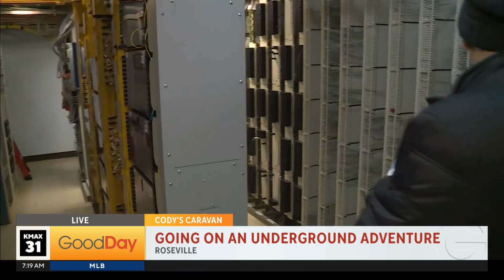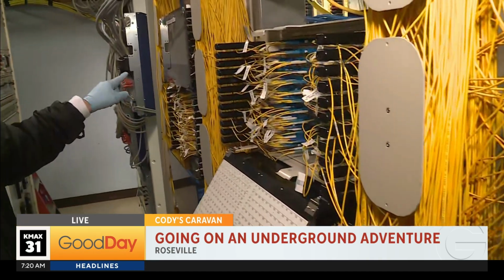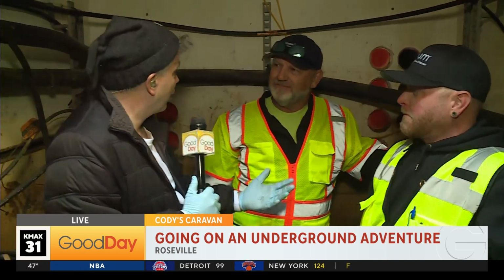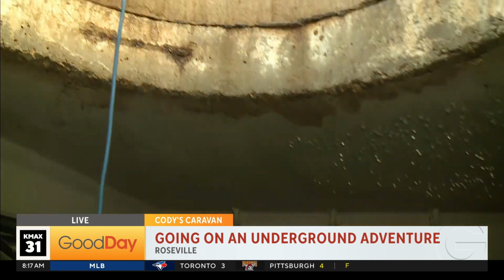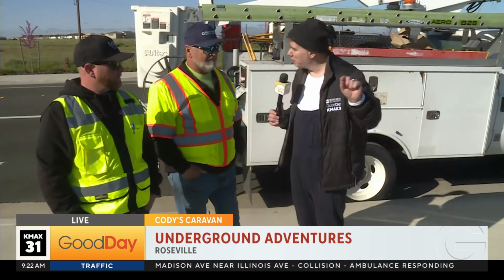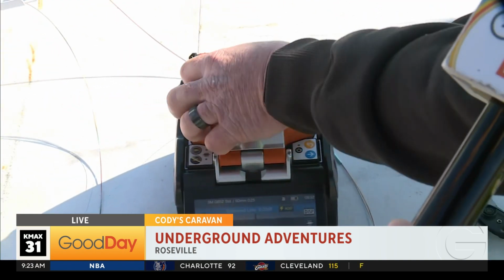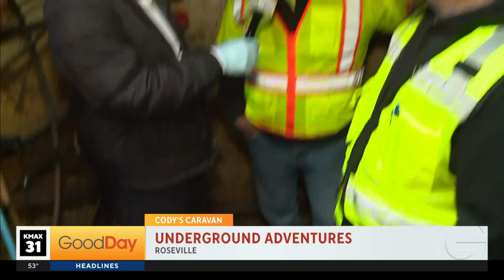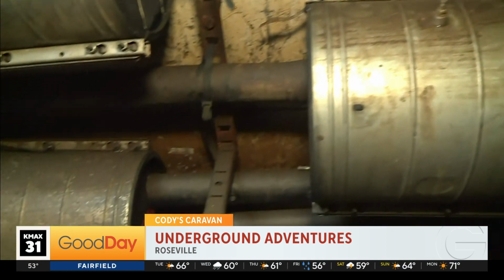Cody’s Caravan: Manholes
Consolidated Communications takes us on an underground adventure in Roseville.

Watch the CBS13 News live in their entirety at 10 at noon, 4, 5, 6 and 10